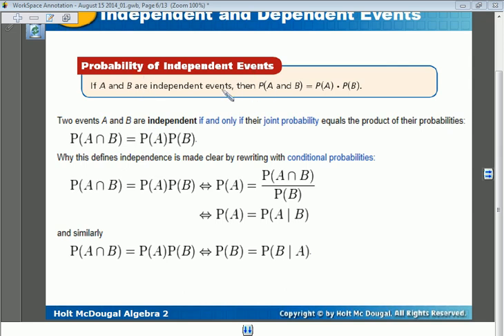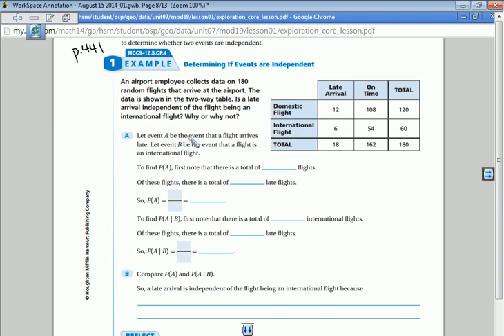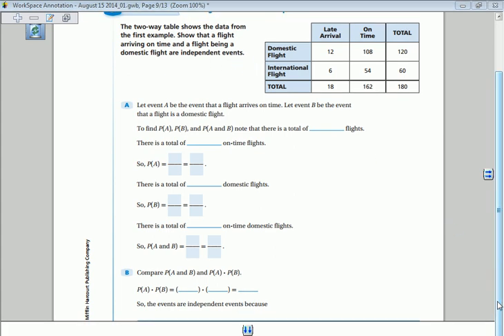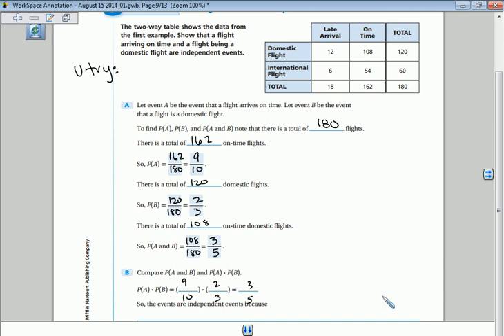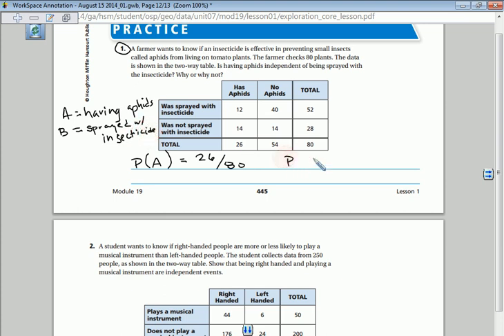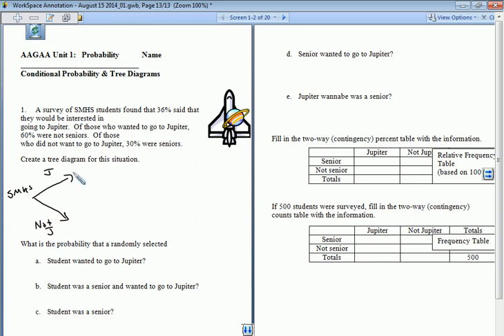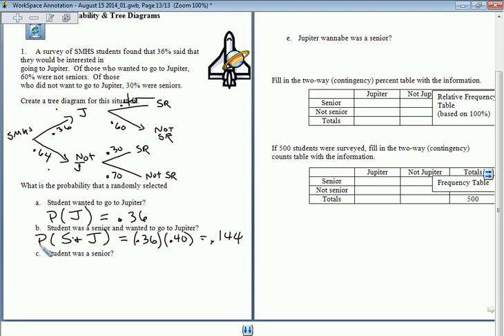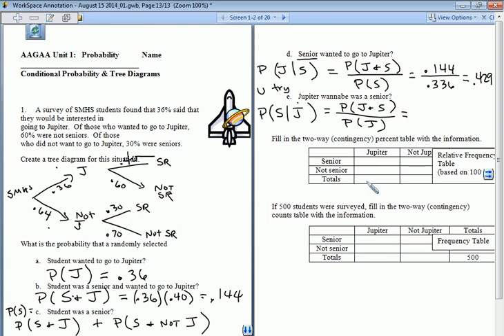AAGAA 8 15 14 Part 1